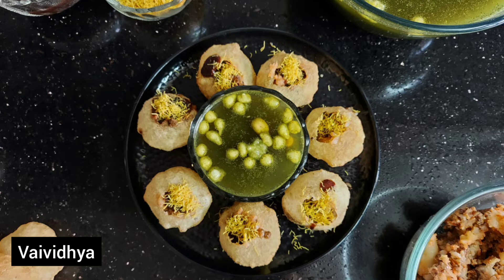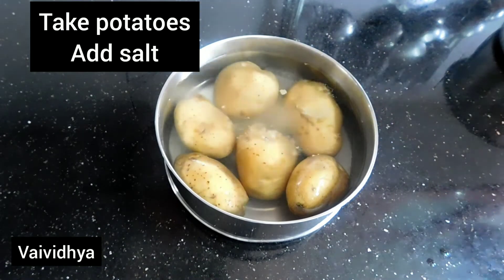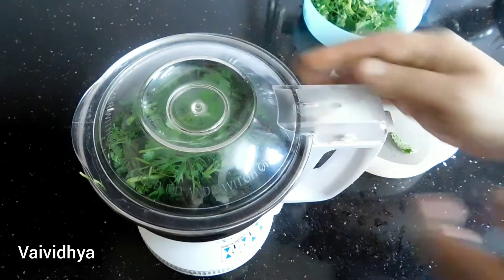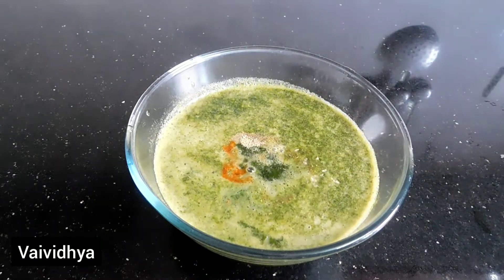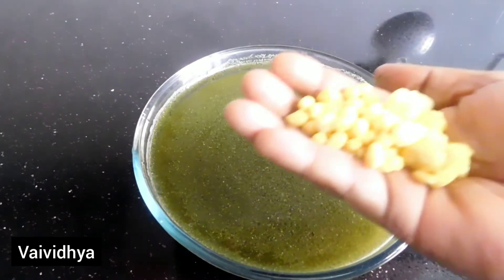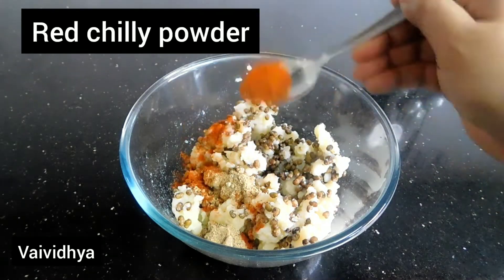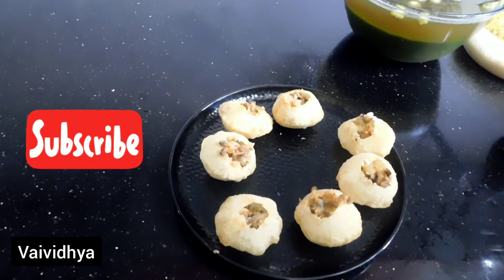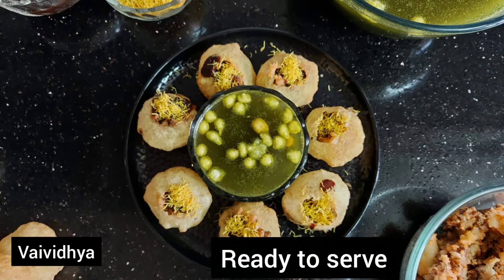Tasty Pani Puri ರುಚಿಯಾದ ಪಾನಿಪುರಿ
Hi Friends,
Welcome to vaividhya